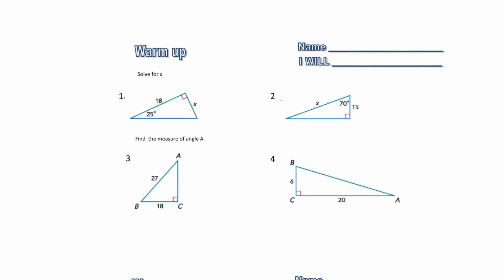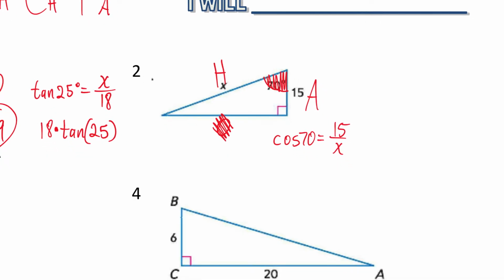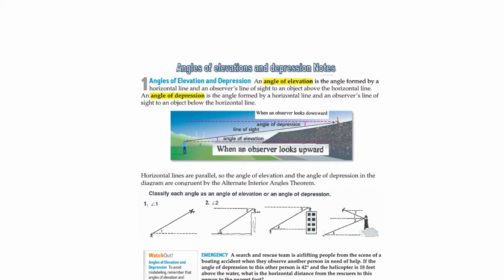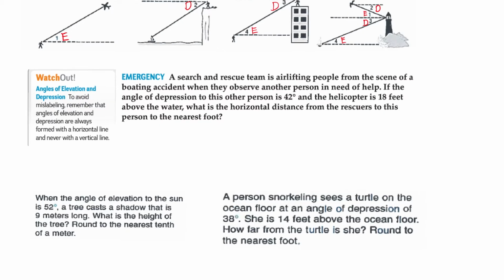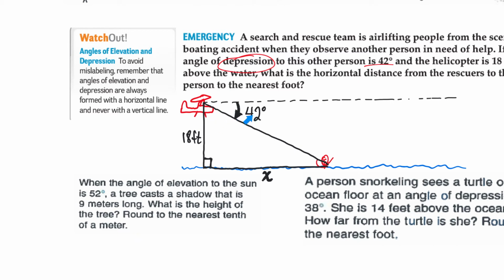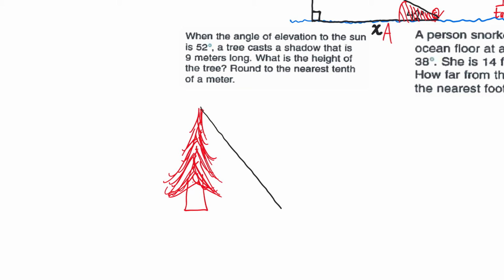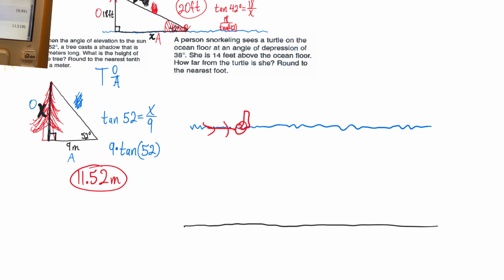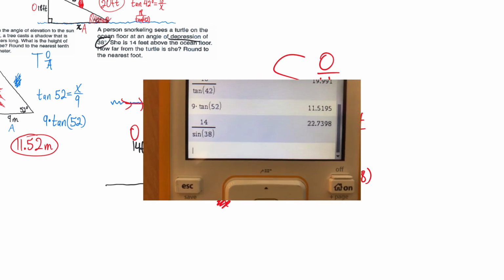Angle Of Elevation and Depression Trig